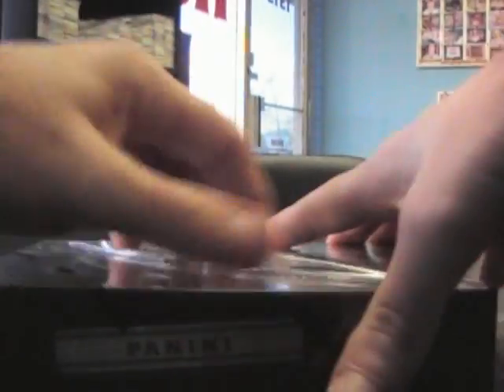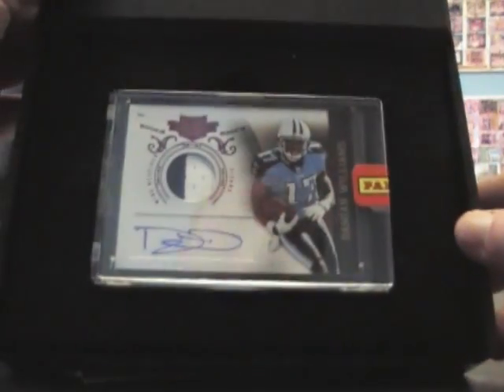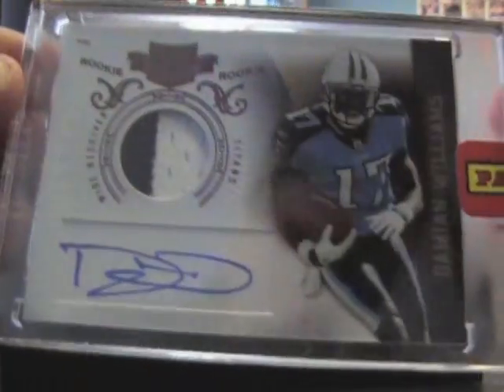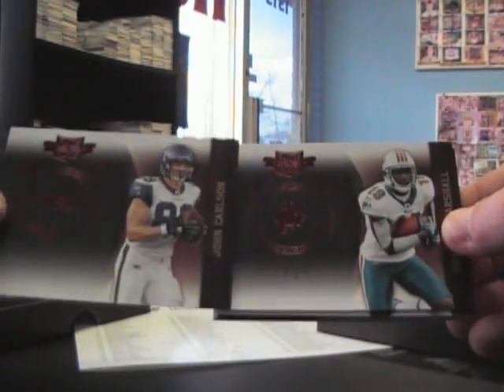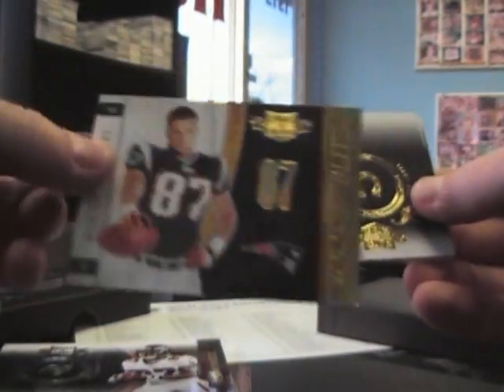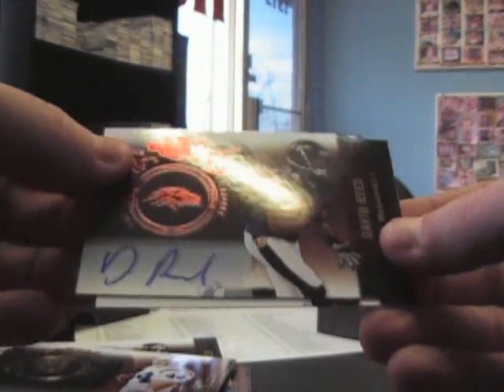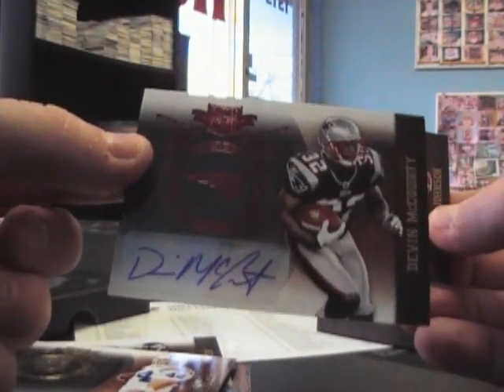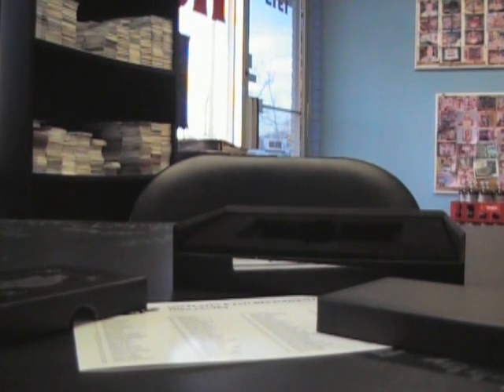Chris' 2010 Platres & Patches Football Box Break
Here is the break bud. Thanks a lot, Chris J.